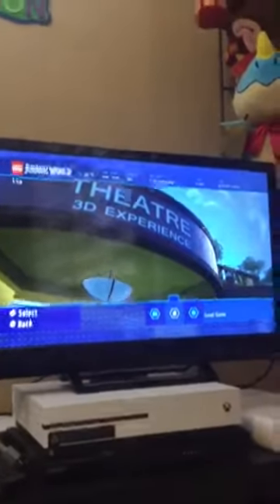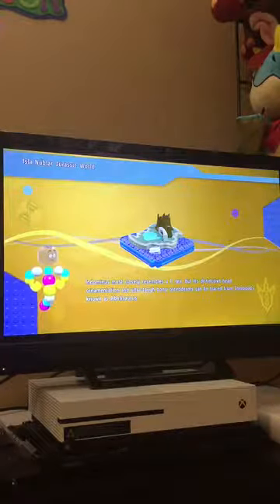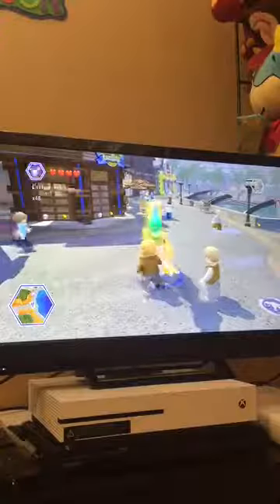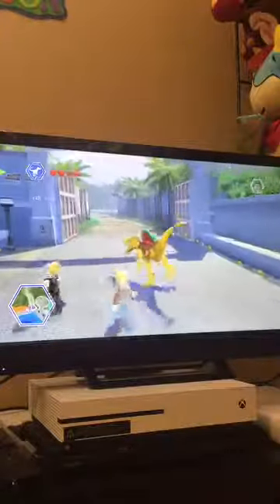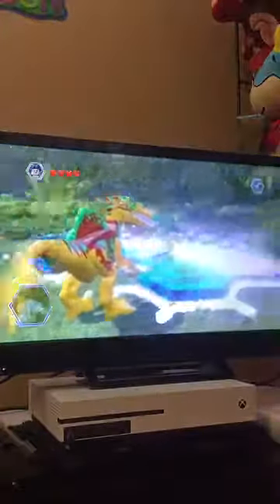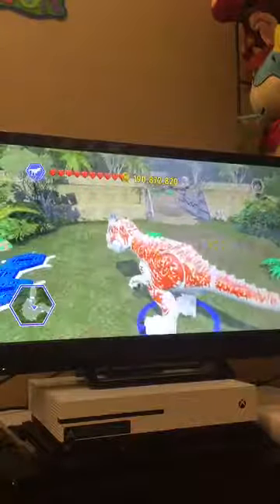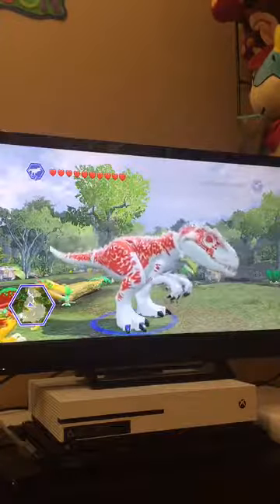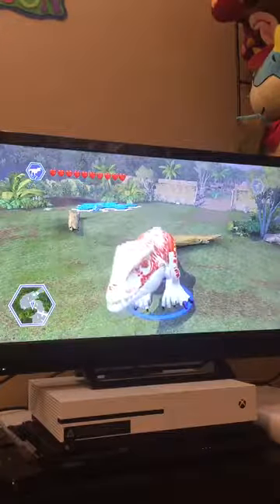A LEGO LVL 40 Indominus Rex!!!!!!!?